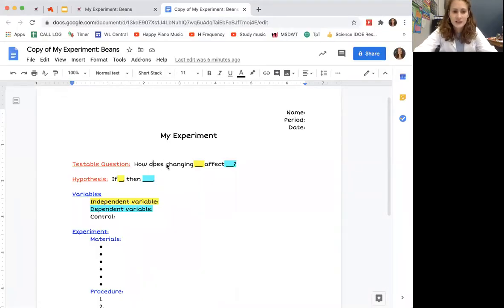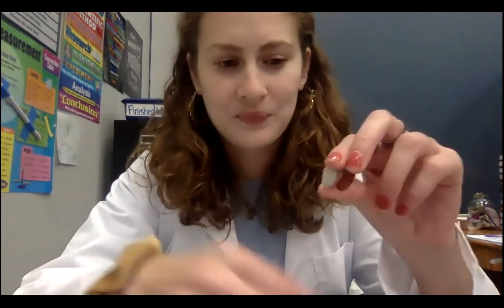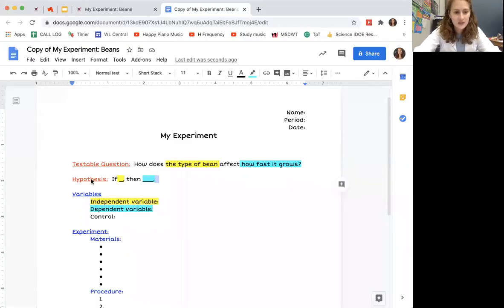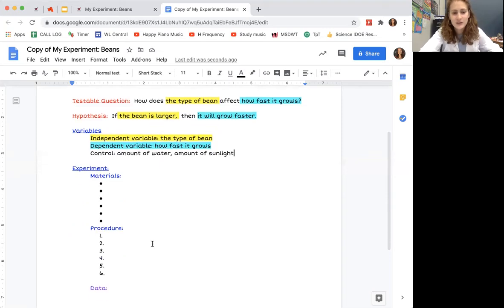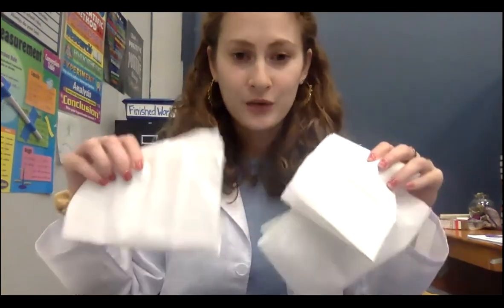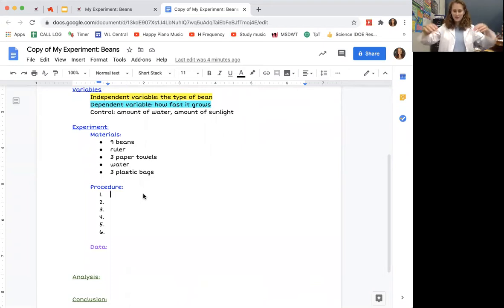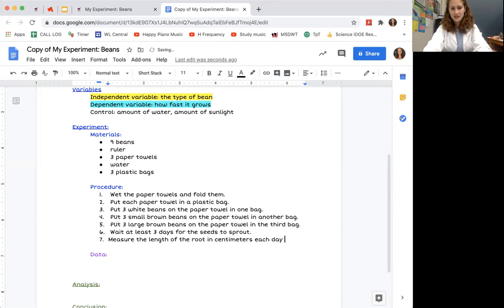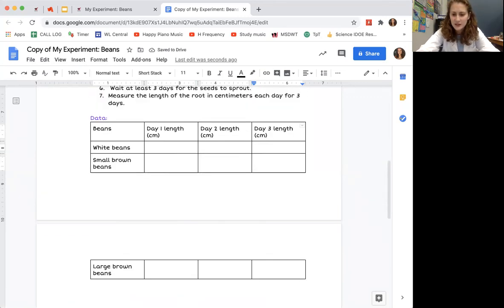My Experiment: Beans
A tutorial on how to do the seed germination experiment for 7th grade science.